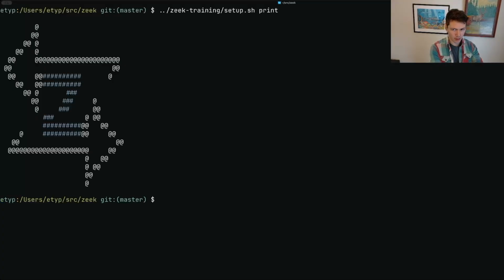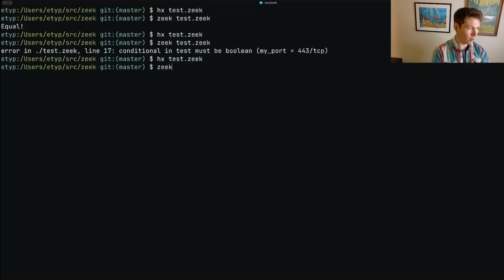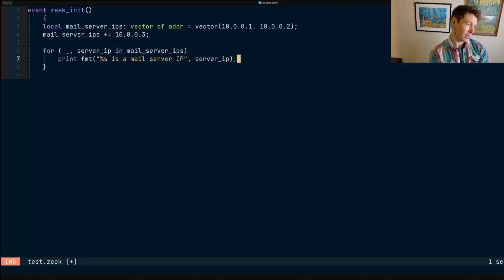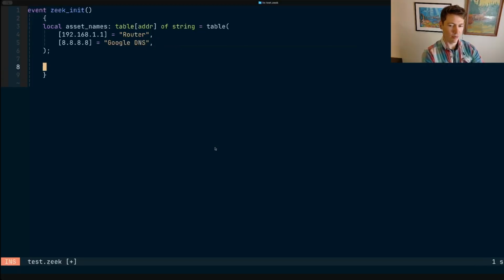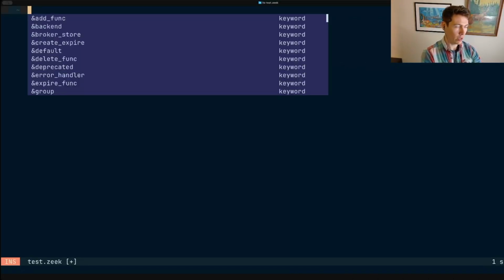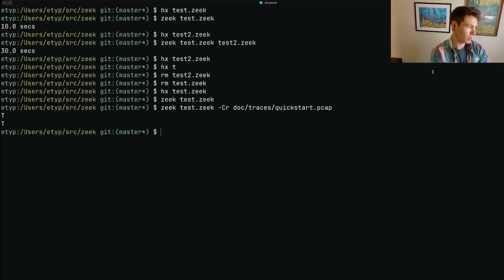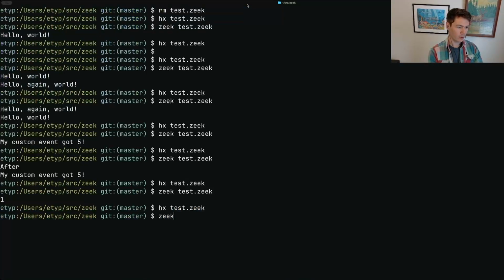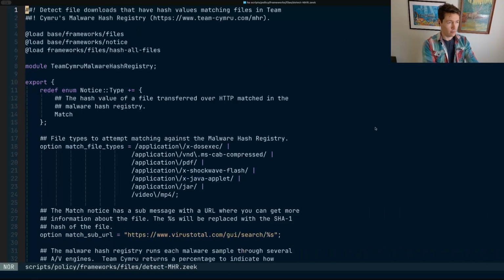Zeek Scripting Tutorial: Learn the Fundamentals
Learn Zeek scripting from the ground up in Evan's comprehensive tutorial, aimed to help you master the fundamentals of Zeek's scripting language and build custom network security detections.

Timestamps:
00:00 - Introduction
01:38 - Why do we write Zeek scripts?
03:27 - Network Types
06:10 - Time Types
09:24 - Vector, Set, and Table Types
17:07 - Record Types
22:11 - Exporting Variables
26:05 - Events and Functions
31:04 - Detect MHR Explanation
34:26 - Conclusion

This tutorial is for network security engineers, SOC analysts, and anyone wanting to customize Zeek for their environment. By the end, you'll be able to understand a full Zeek script.

Basic programming knowledge is helpful but not required. You'll need a working Zeek installation (installation guide